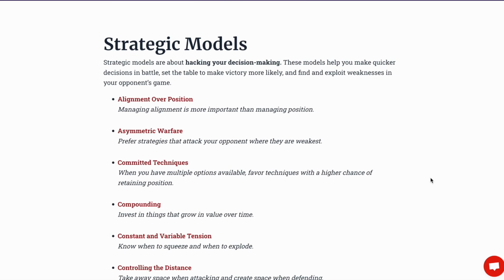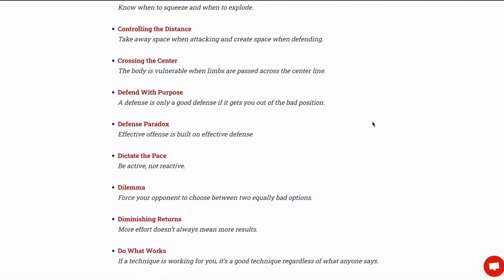Getting the most from BJJ Mental Models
We make a LOT of educational Jiu-Jitsu content here at BJJ Mental Models!  Whether you're into our free resources or a BJJMM Premium subscriber, here's a playbook on how to best use ALL our content to become a better grappler.

Don't forget to check out BJJ Mental Models Premium!

If you love the podcast, you'll definitely love our premium membership offerings. The podcast is truly just the tip of the iceberg – the next steps on your journey are joining our community, downloading our strategy courseware, and working with us to optimize your game.  We do all this through memberships that come in at a fraction of the cost of a single private.